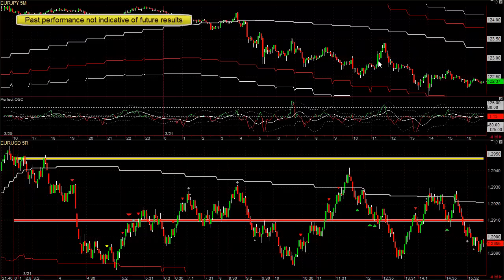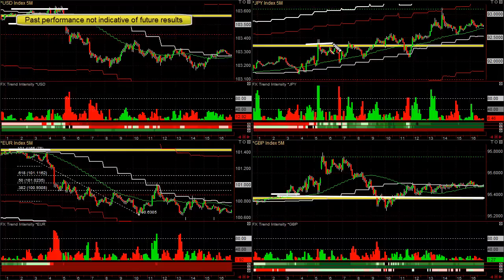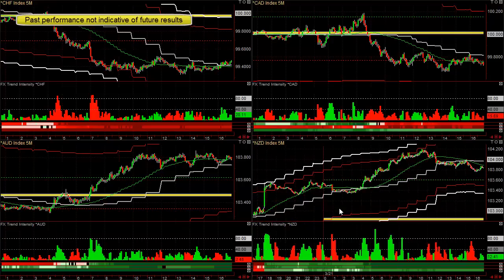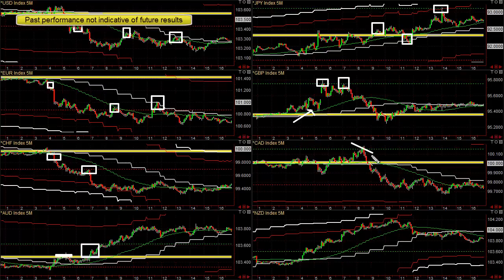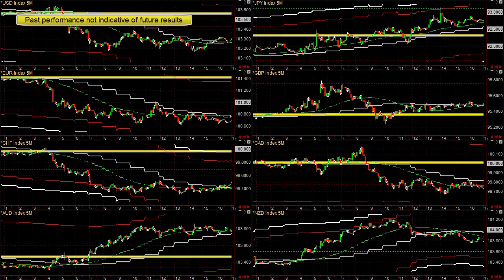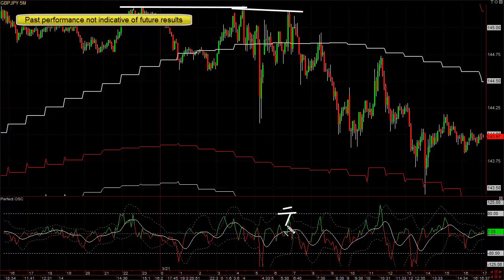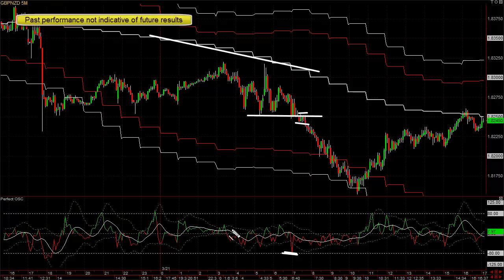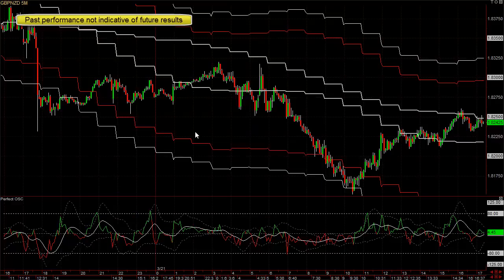Forex Blog - 3 Step Easy Forex Trading System - March 21, 2013